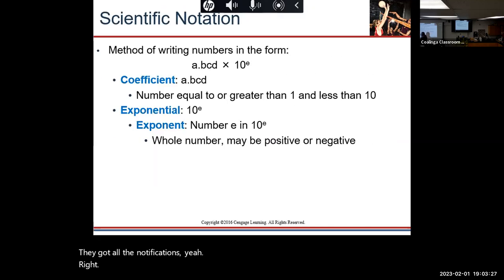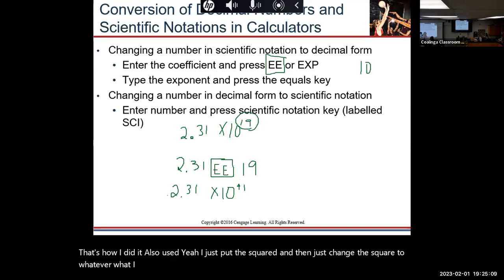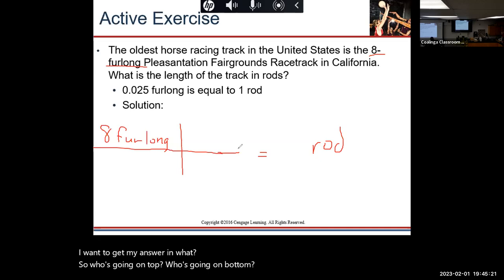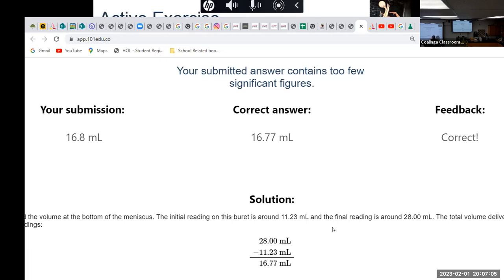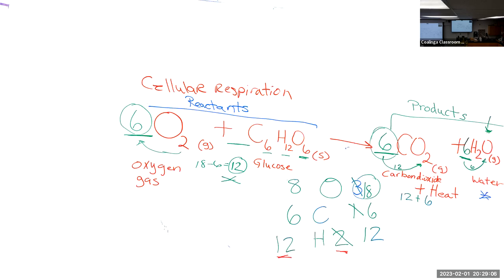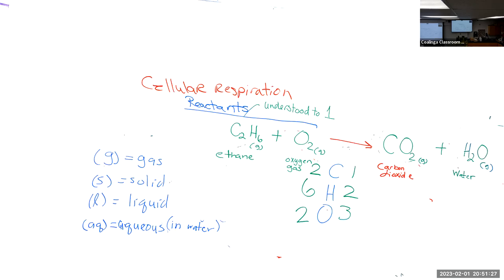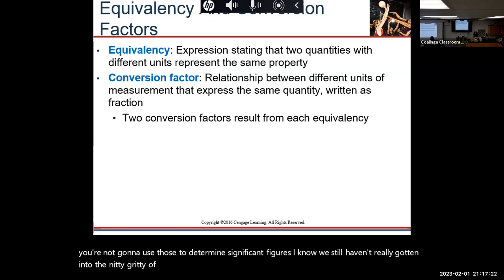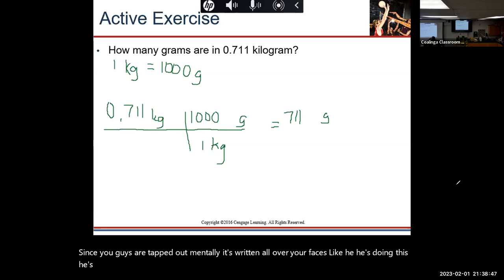CHM 22/ CHEM 002A: Chapter 3 Measurement and Chemical Calculations